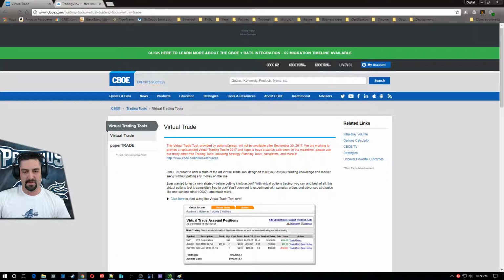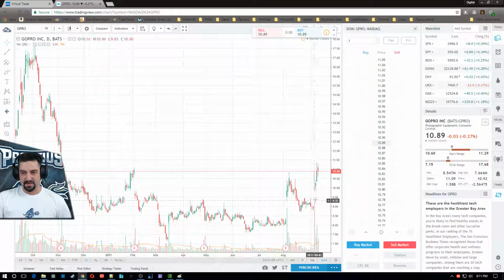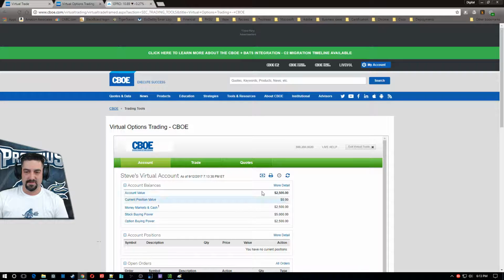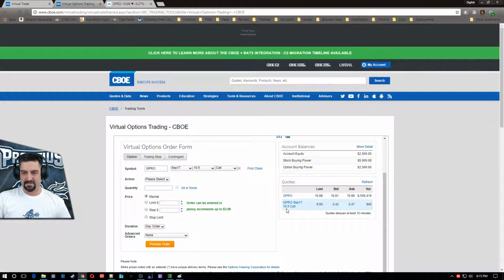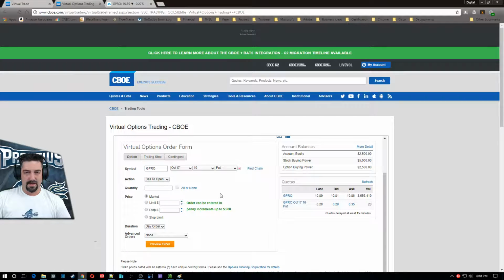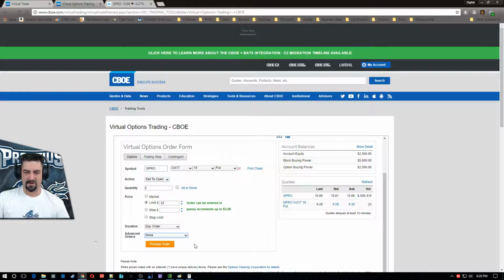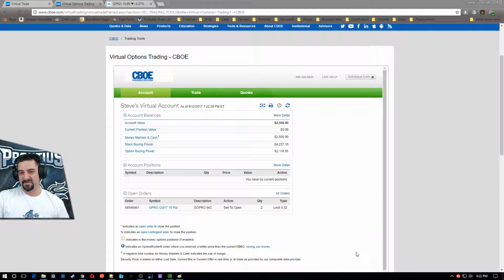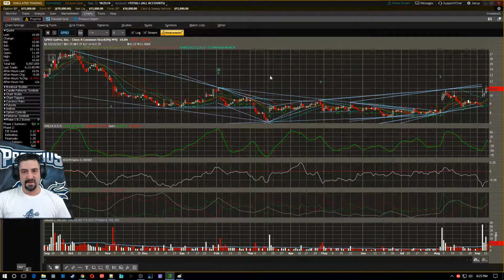Income trading Tuesday ep. 1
Playing the stock options game with a virtual trading account. Learning how to earn income from trading stock options.